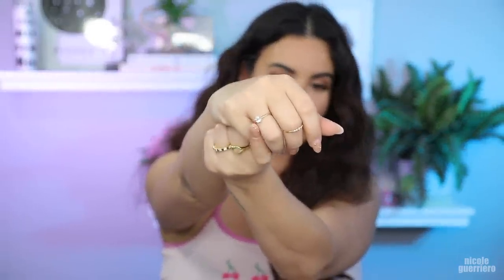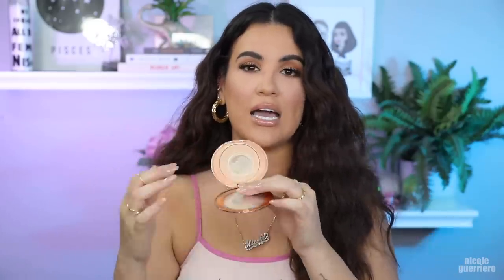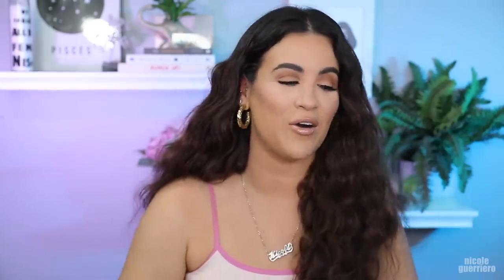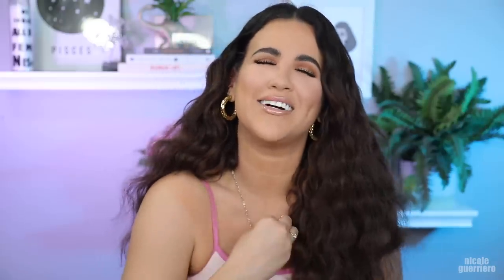Top Ten Tuesday | Powders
Did your favorite powder make it to Top Ten Tuesday?
If not, leave it down below cause I wanna try it. 😇

Powders Mentioned:
Ben Nye Fair Translucent Powder

Top 9 Tuesday. 😂😇